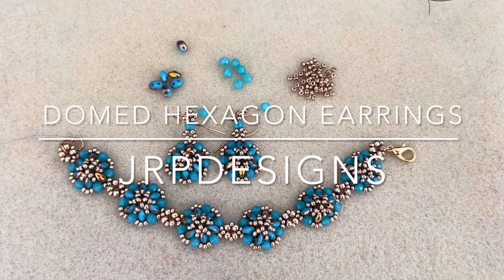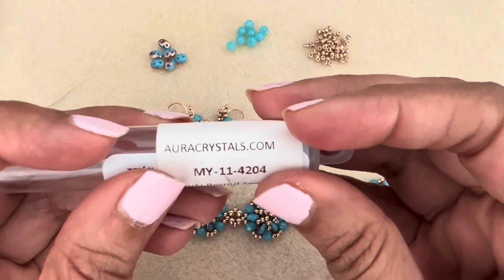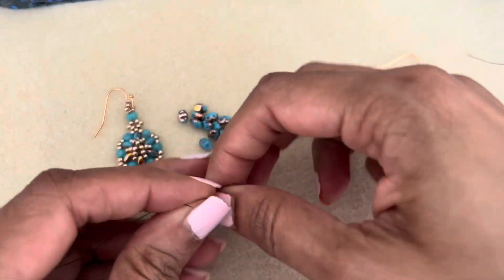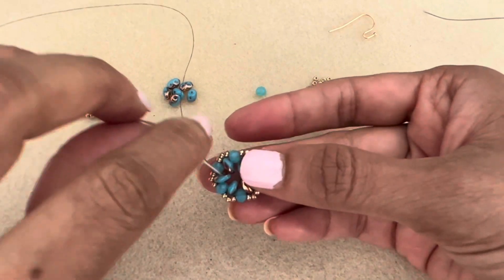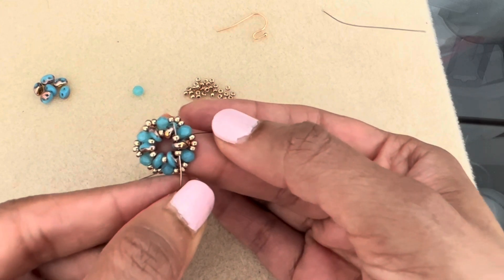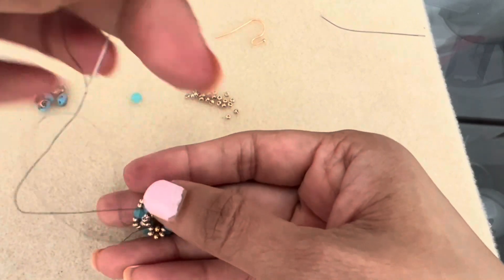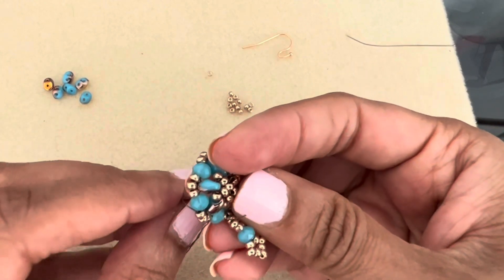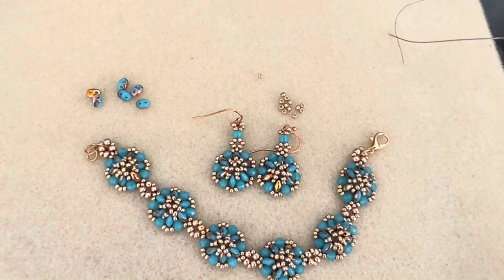Domed Hexagon Earrings Superduo Beading Tutorial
This week's tutorial uses beads that you might have in your bead stash.

Etsy Shop

Materials  (One Pair)
14--4x3 rondelles opaque turquoise
12 superduo 2x5 mm (opaque light blue capri gold)
11/0 beads (Miyuki Duracoat Galvanized Champagne)
6lb fireline